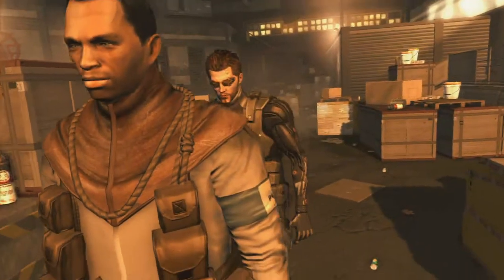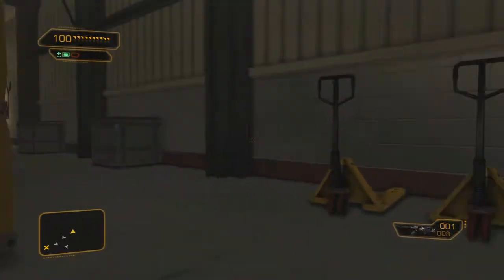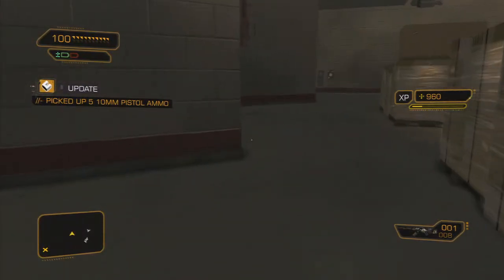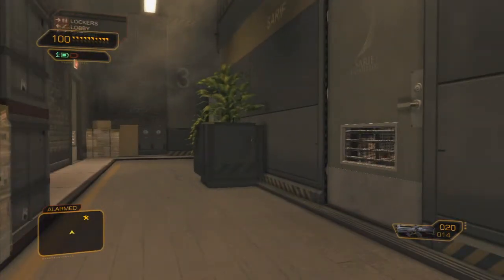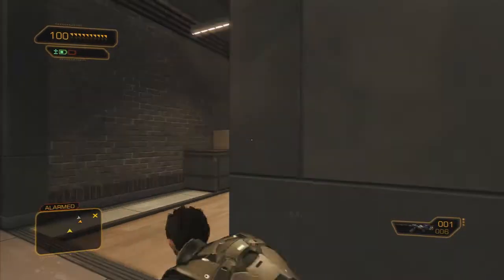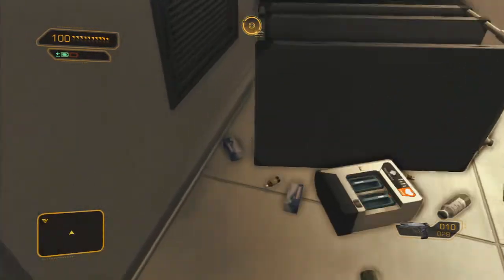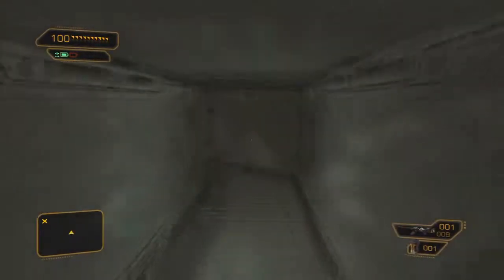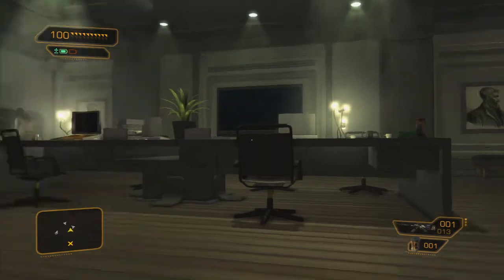Deus Ex : Human Revolution Night Jester plays Mission 2 - Secure Sarif Manufacturing Plant pt.1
opTreadstone screams Professionally made Professional Presentation gaming vids CoD, Splinter Cell, Split Second, anything fast paced you can be good at

Cool guy. More entertaining in 30 seconds than I can ever hope to be. (Needs Ps3 and HDPVR)